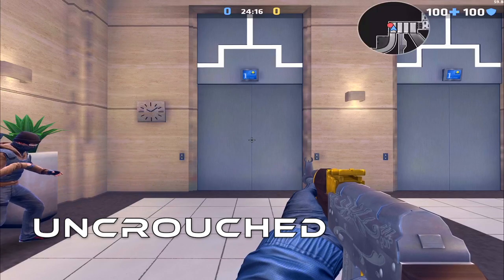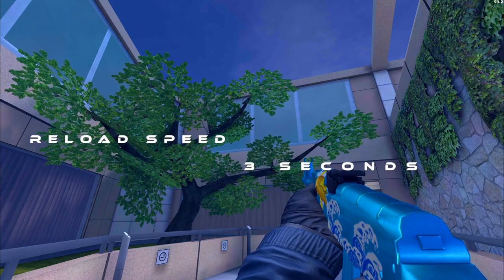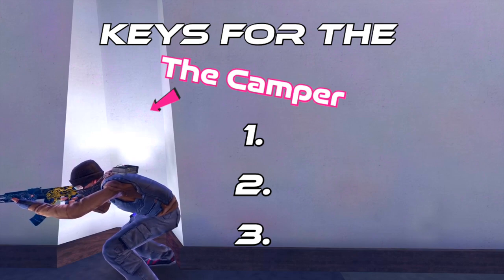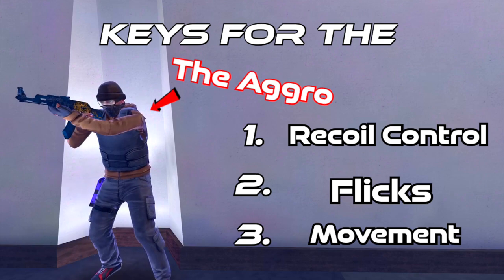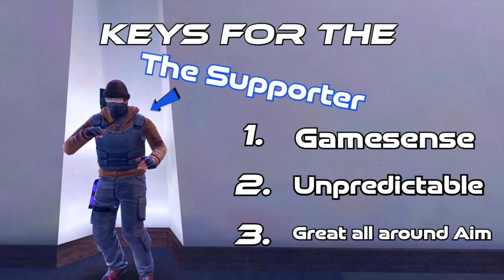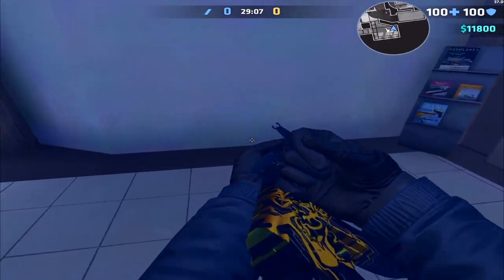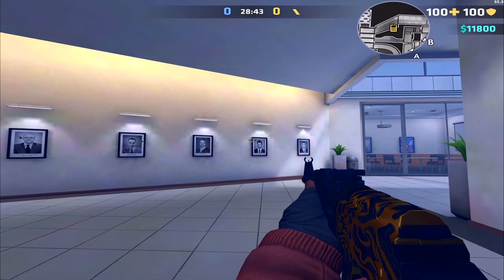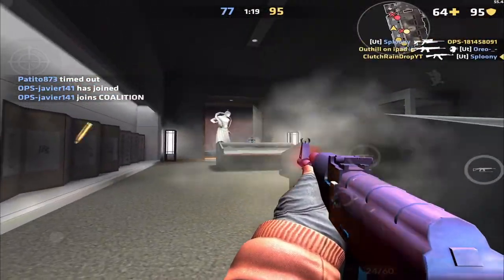How to use the AK47 in Critical Ops (In Depth Guide+Stats+Drills)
Reasons you may have found this video. If you would like to know how you may have found this vid take a look.